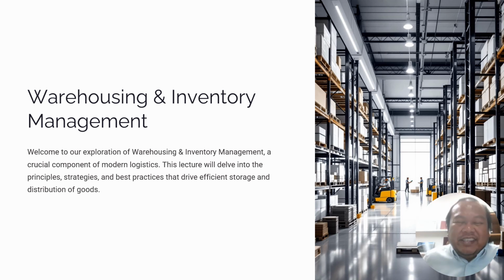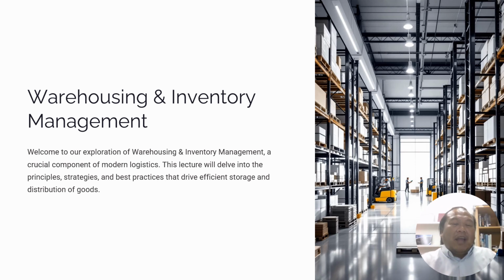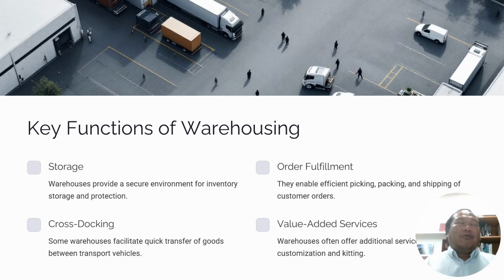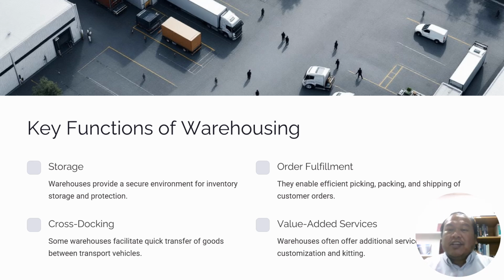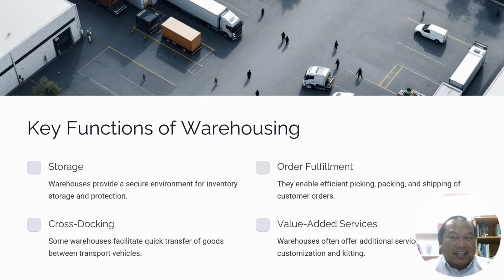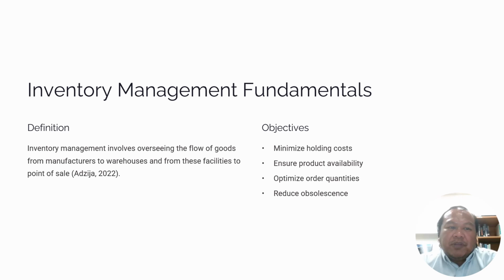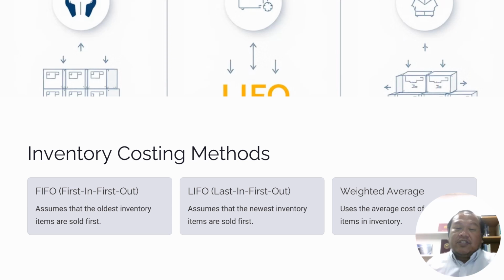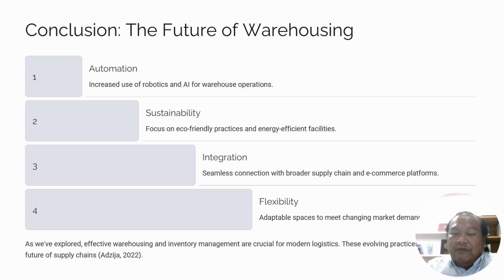Week 4 Logistics: Warehousing (Western Covenant University Lectures w/ Prof. Allain Fonte)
This class focuses on the principles and practices of effective warehousing and inventory management within supply chains. Students will explore key topics such as warehouse design and layout, storage systems, inventory control techniques, and the use of technology to optimize operations. Emphasis is placed on balancing cost efficiency with service quality, understanding inventory forecasting methods, and managing stock levels to meet demand while minimizing waste. By the end of the course, students will gain practical insights into streamlining inventory flow and ensuring seamless coordination between warehousing and distribution processes.